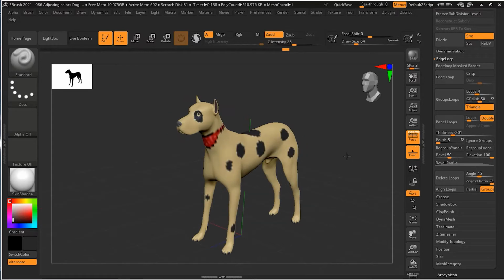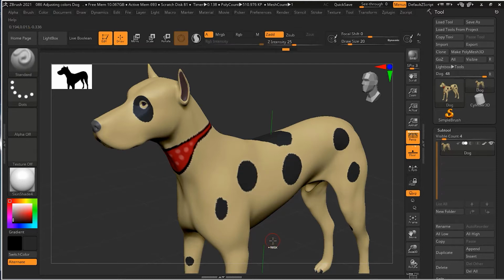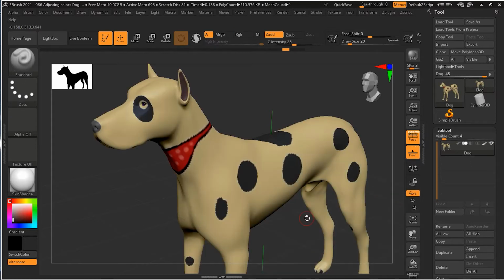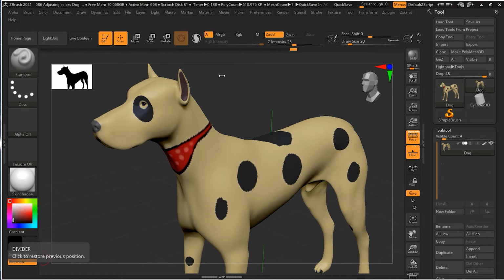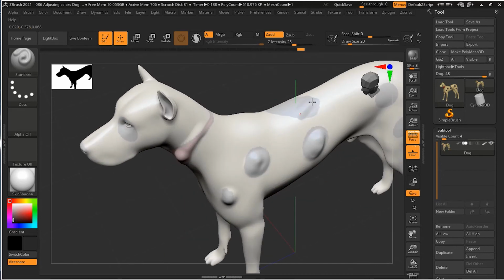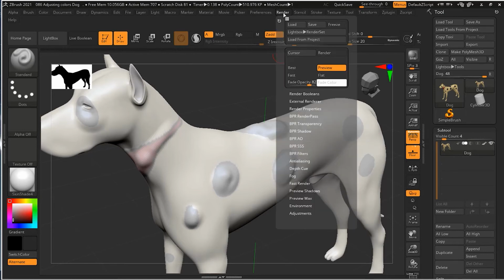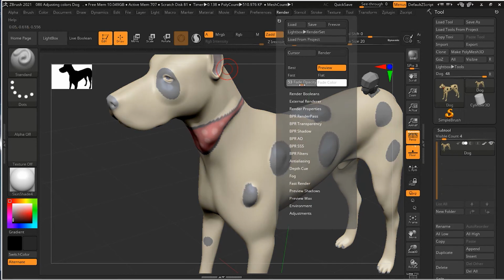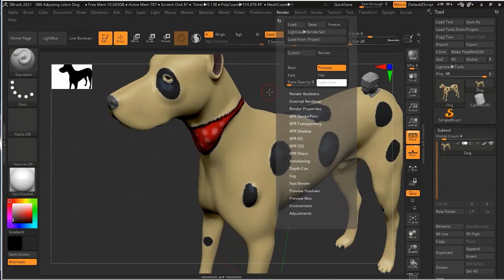How to Work with Paint Fade Feature in Zbrush? | Lesson 14 | Chapter 12 | Zbrush 2021.5 Full Course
When working on painted modules in Zbrush, sometimes it's useful to see the painted color, and sometimes that color information can be distracting, if you need to make sculptural edits. You can now fade out the color information to make it easier to see the sculptural form underneath it. Let's see how.